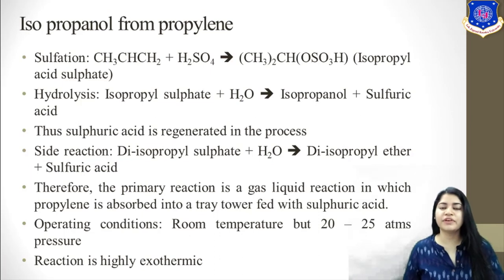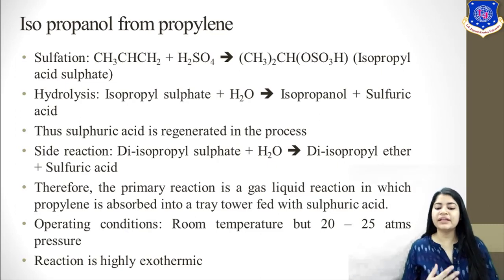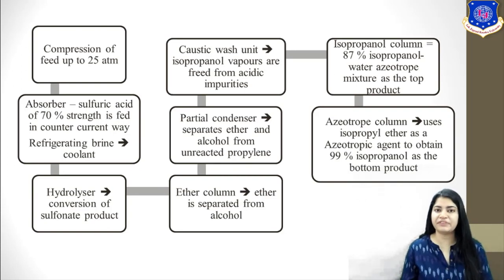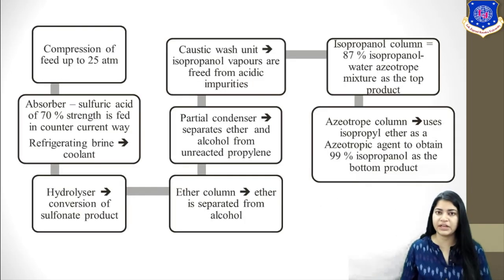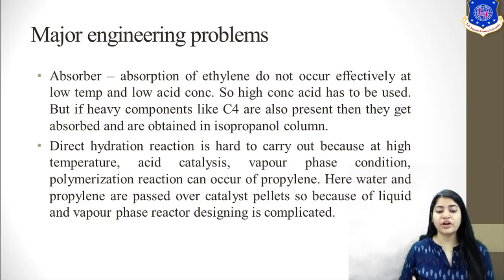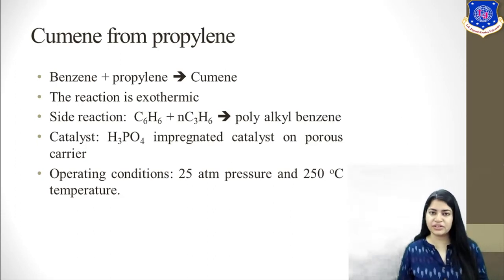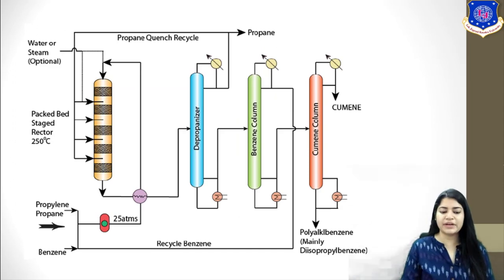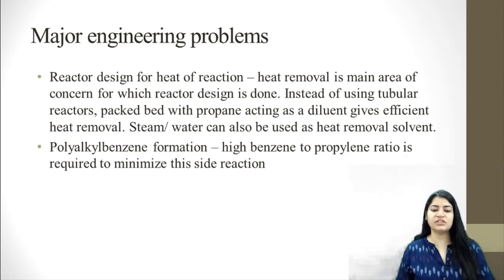prpc lec 27